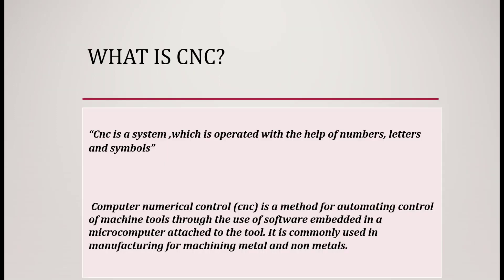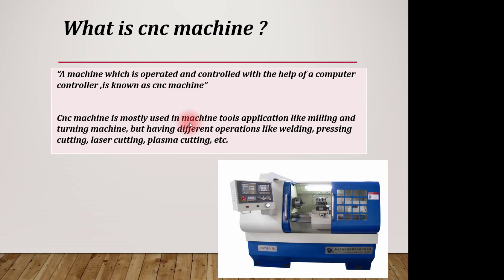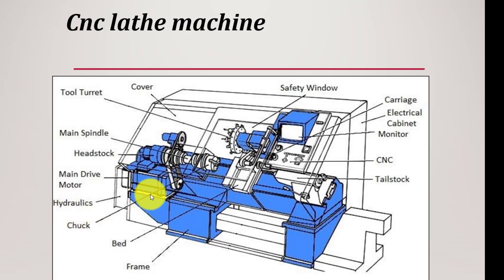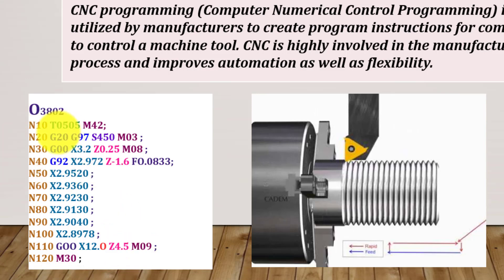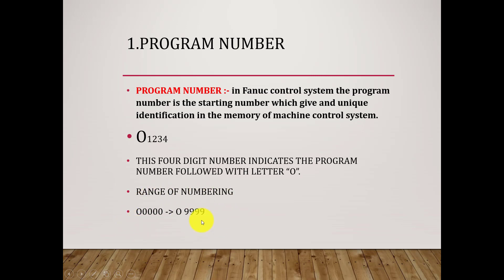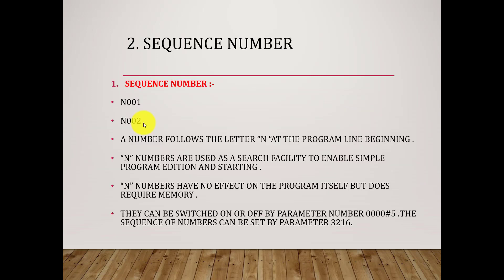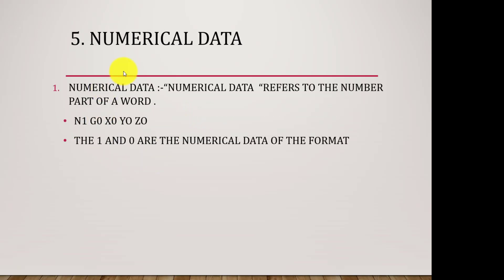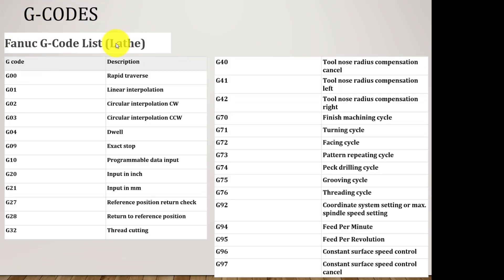CNC programming in english - introduction to cnc programming - cnc machine programming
cnc programming in english ,cnc programming, cnc machine program,